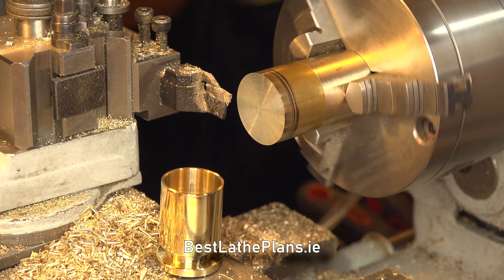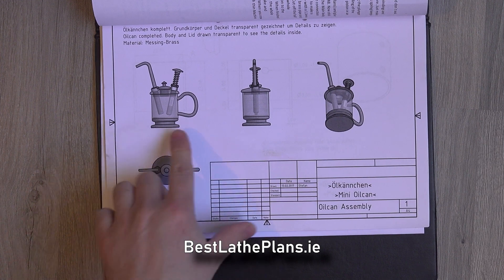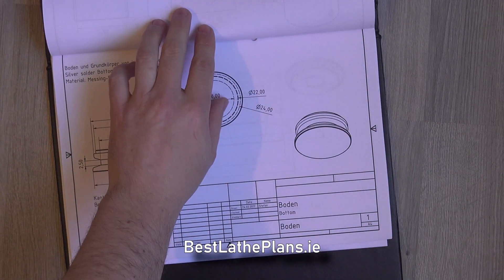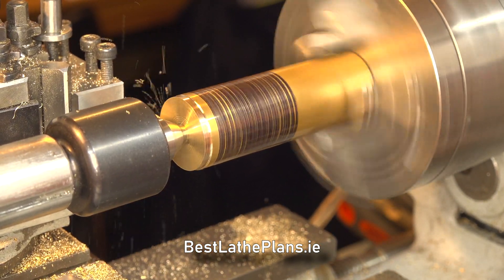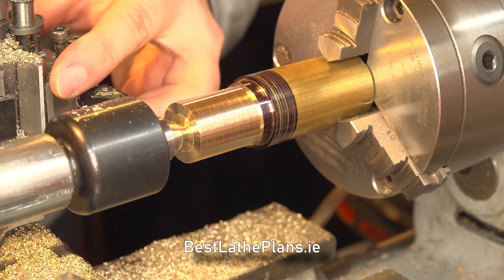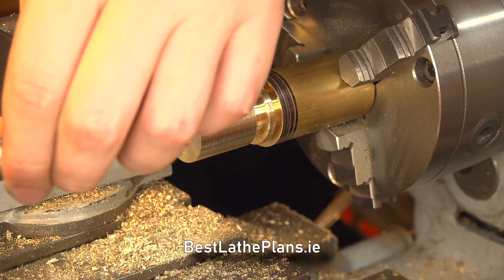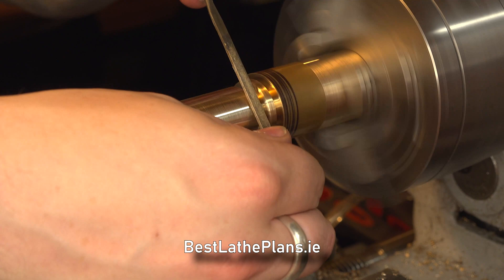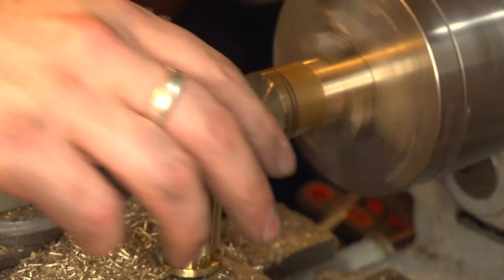Making the Main Body - Worlds Smallest Oil Can - Part 2 - 4K / UHD - BLP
Welcome to another episode of BestLathePlans.

This is Part 2 of the Mini Oil Can Series.

In Part 1 I showed where to download the plans and took you through my interpretation of them.

In this video we evaluate the key parts to the body of the Oil Can, and then the steps I made to machine it.

Chapters:
0:00 - Body Preview
0:15 - Title Screen
0:24 - Introduction
0:52 - Part 1 Recap
1:06 - Main Body Requirements
1:45 - Main Body Dimensions
2:18 - Preparing the Stock Material
2:57 - Roughing Out the Body
4:02 - Roughing Out the Base
4:23 - Hollowing Out the Reservoir
4:56 - Boring Troubles
5:45 - Profiling and Filing
6:19 - Checks and Surface Finish
6:34 - Final Points

Part 5 - Finishing the Oil Can
Coming soon...

Video recorded, edited and annotated by Best Lathe Plans.

Lathes and many of the power tools used in these videos can be dangerous if not used properly.

Please consult your manual, and operate your tools safely and responsibly.
Stay safe, and happy machining.

Private video. Do not copy or replicate.